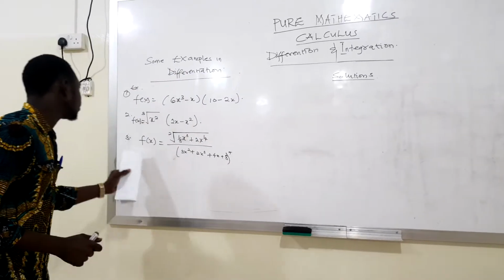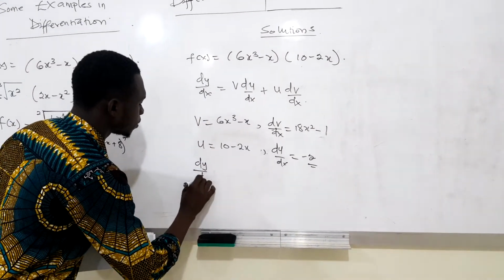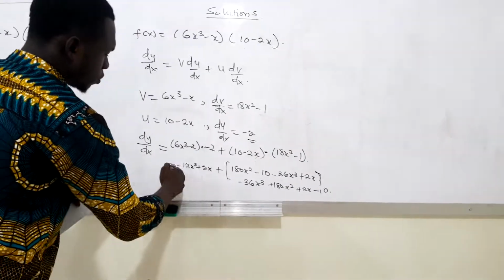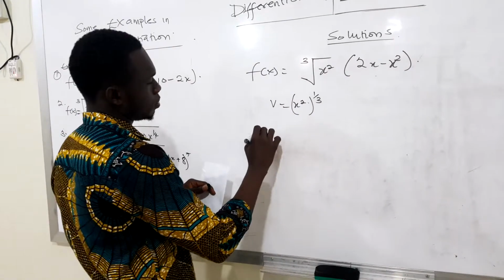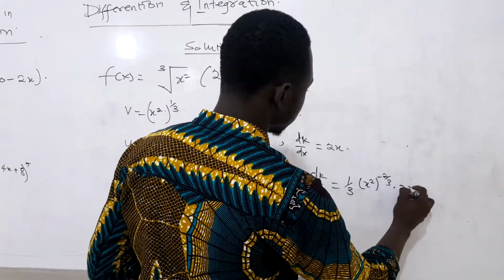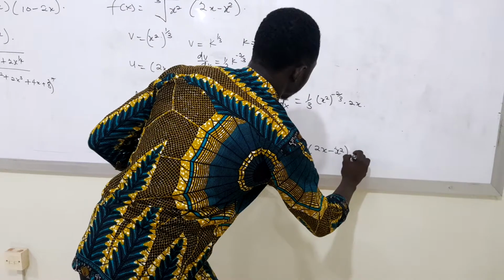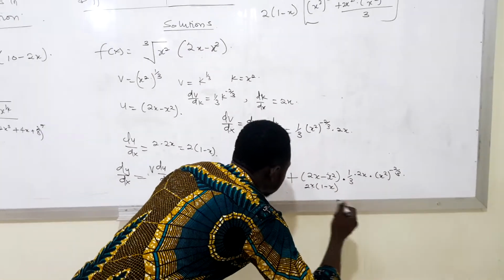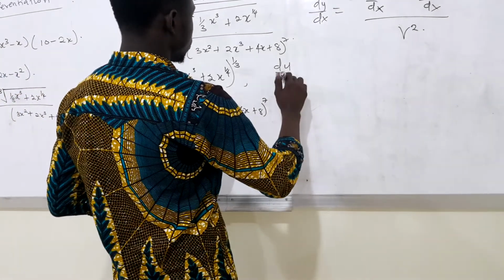PURE MATHEMATICS:- SOME QUESTIONS ON DIFFERENTIATION (CALCULUS)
This video gives more insight on how to differentiate some special or cumbersome equation as far as calculus is concerned using the appropriate rule in differentiation